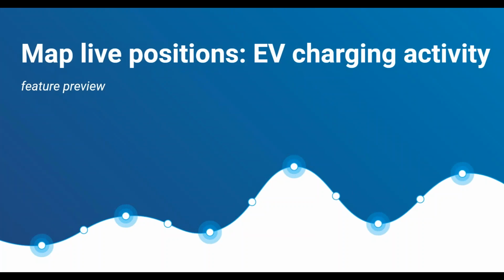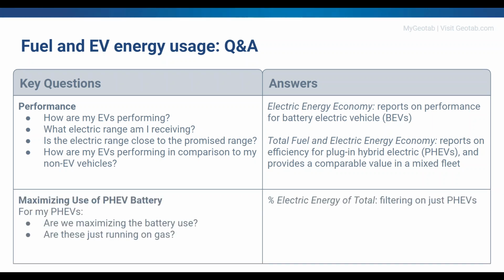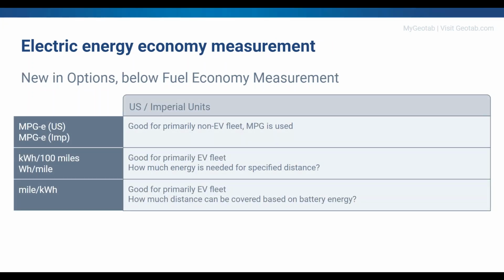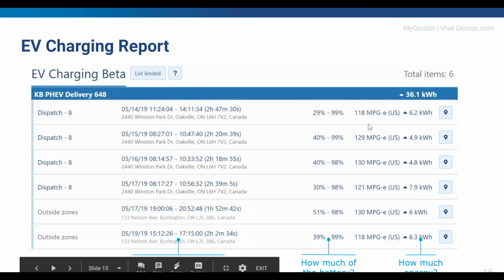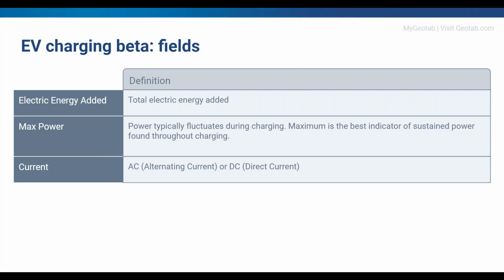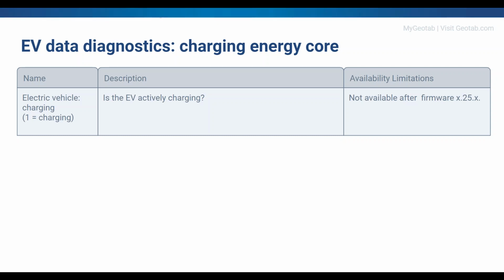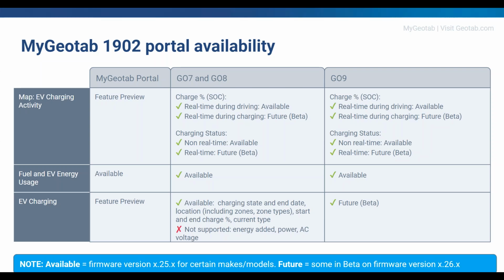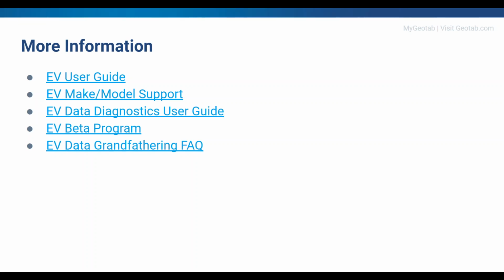Electric Vehicle Features in 1902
Join us for this week's Wildcard Wednesday, powered by Geotab's Learning Center. In this webinar you will learn:

- MyGeotab Map functionality, with real-time battery charge percentage and status
- The Fuel and EV Energy Usage Report and comparing performance between EVs and traditional vehicles
- The EV Charging Report and understanding where, when, and for how long vehicles have charged

Presenter: Sarah Kerr, Senior EV Product Manager